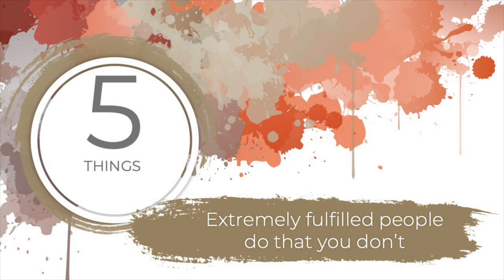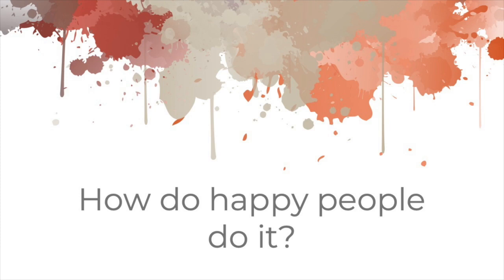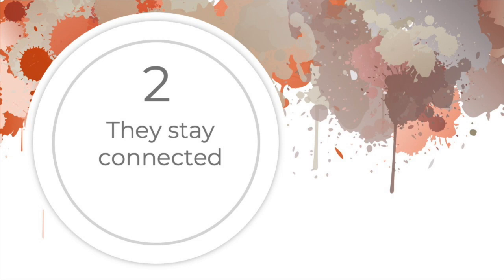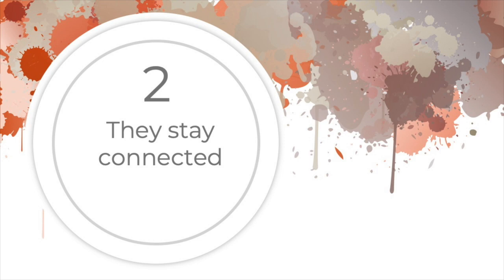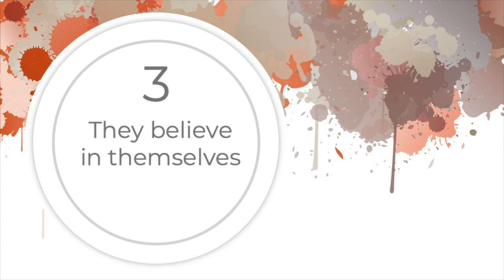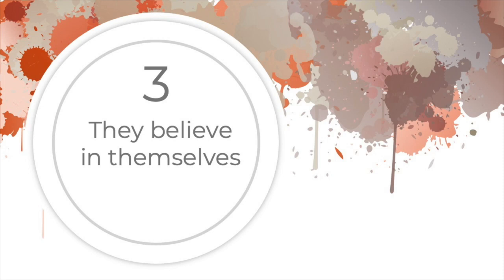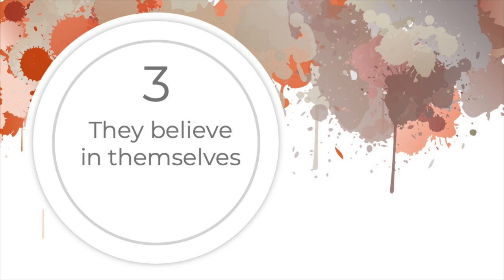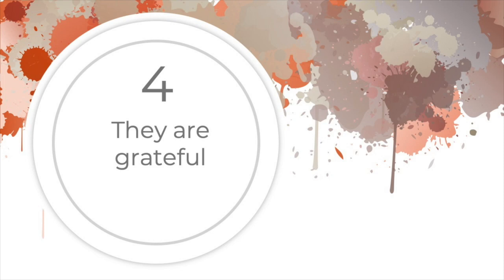5 Things Extremely Fulfilled People Do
5 Things Extremely Fulfilled People Do That You Don’t

Everyone wants to live a happy, fulfilled life, right? It’s a no brainer! Look around you and notice the happy people who seem to roll with the punches. No matter what life throws at them, they find contentment and meaning wherever they are.

So how do they do it? What do extremely fulfilled people do that you’re not doing? Here are some suggestions.

1. They know themselves

People who are content and fulfilled have a good idea of their strengths and weaknesses. They don’t berate themselves for not being perfect, but they focus on what they do well and work on the things they could improve.

A good team needs people with different strengths and talents. If you’re an extrovert who loves people and organizing, you’ll excel at arranging functions, events, and conference. If you’re more analyst or a researcher, your strength is probably preparing reports or explaining data.

Humans have a natural inclination to connect. Millions of years ago, survival depended on being committed to the group. People who are content and fulfilled in their lives tend to maintain healthy social networks. They prioritize spending time with the people they love and have lots of support to rely on when things get tough.

3. They believe in themselves

People who grouse about their lives or are dissatisfied tend to have low self-esteem. They don’t expect things to go well for them and they stay in their unhappiness. Fulfilled people, on the other hand, have solid self-esteem and quiet inner confidence that life is pretty good. Confident people tend to have more friends and are more successful generally. Confidence sets up a positive circle that breeds more success, more happiness, and more confidence.

4. They are grateful

A big difference people between who are content and people who are a Negative Nancy is that the happy people are grateful. Not just for their success but for everything in their lives. No matter what else is going on, fulfilled people can always find something to be grateful for.

Gratitude is an excellent habit to cultivate. The more you focus on the good things in your life, the more good things there will be. Gratitude is energizing and positive and generates its own momentum.

5. They have a purpose

People who are happy and fulfilled don’t just wait around for good things to happen to them. They have a purpose in life that is aligned with their values, and they just go for it. Extremely fulfilled people focus on doing what they feel they were made to do, what brings them satisfaction at the end of the day, and what makes a positive contribution to the world.